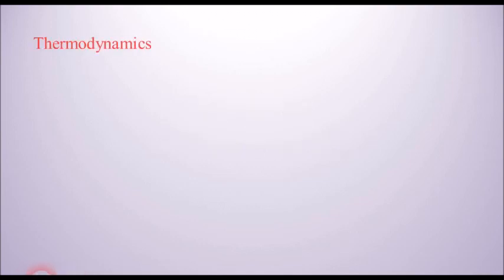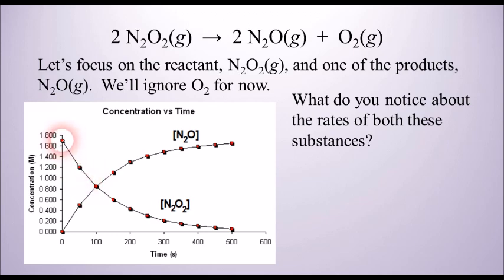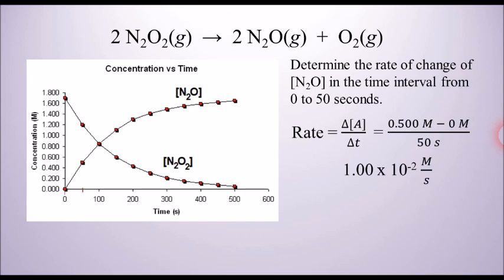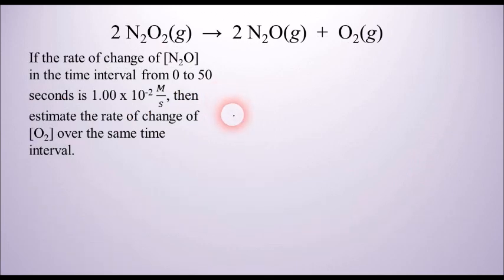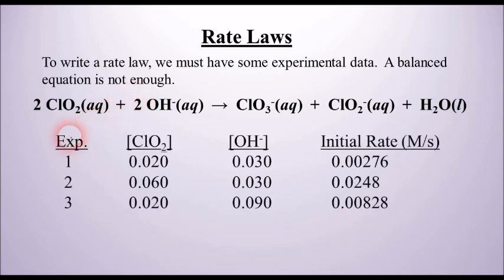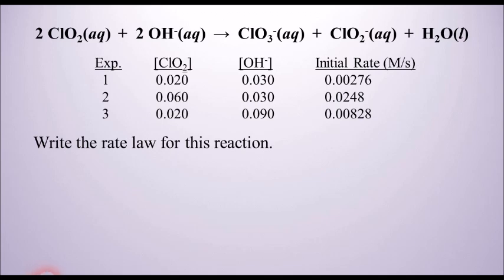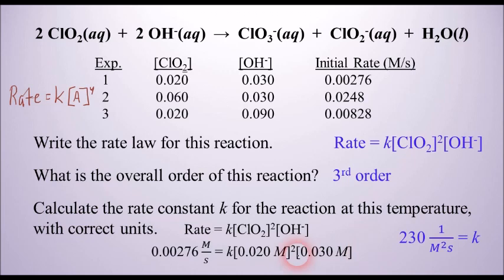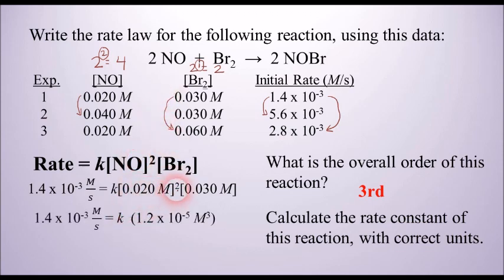Chemical Kinetics - Rates and Rate Laws - AP Chemistry Complete Course - Lesson 29.1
In this video, Mr. Krug explains the basics of chemical kinetics as well as how to determine a rate law of a reaction and its rate constant from experimental data.